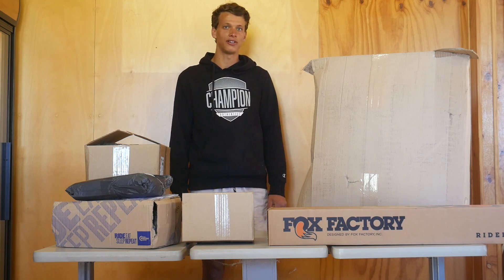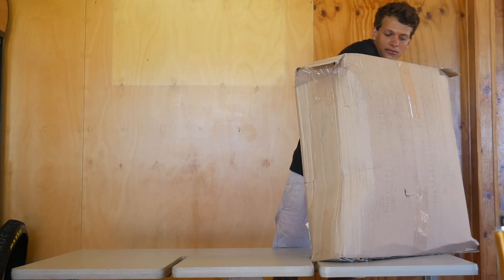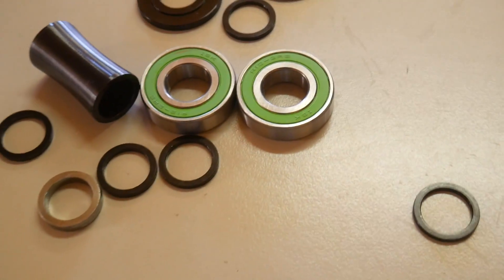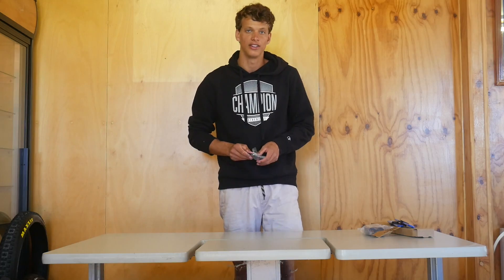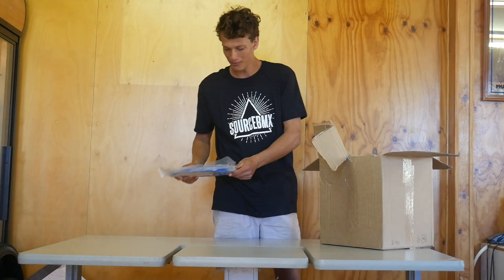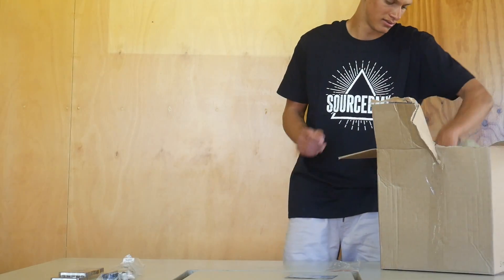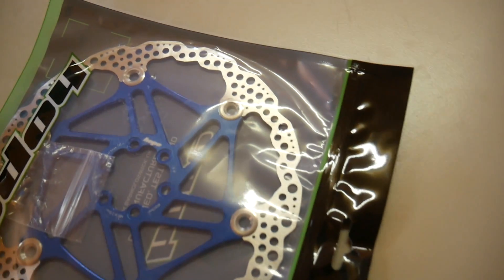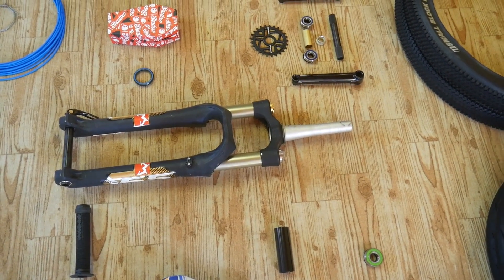MTB & BMX Parts Unboxing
In this video, I unbox all of my new bike parts. I bought all these parts from Mountain Bikes Direct, Chain Reaction Cycles, and Source BMX.
Some of the parts I got Include, Fox Shox 36 Float Factory Kashima Fork, OneUp Components Dropper Post, OneUp Components Bash Guard And Guide Chain Guide, DMR Brendog Death Grip, Race Face Narrow Wide Single Chainring, Hope MTB Stainless Steel Bottom Bracket, DMR Vault Flat Pedals - Brendog Signature, Blank Generation BMX Tyre, Maxxis Minion, Hope Tech 3 E4 Disc Brake, Hope Floating Disc Brake Rotor and Cult Crew Cranks. Plus a lot more.